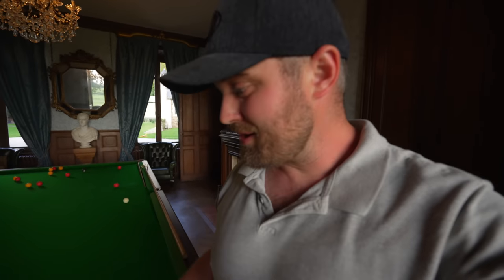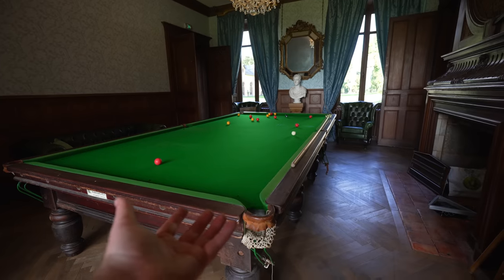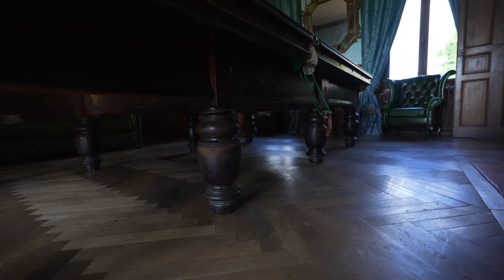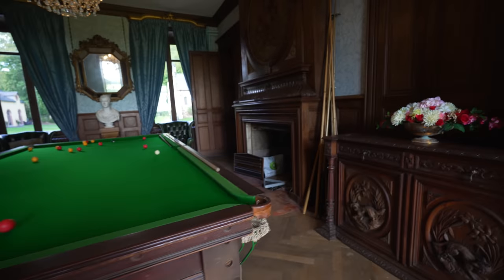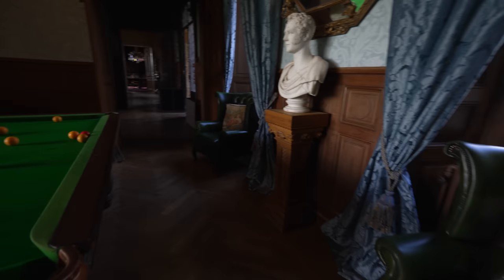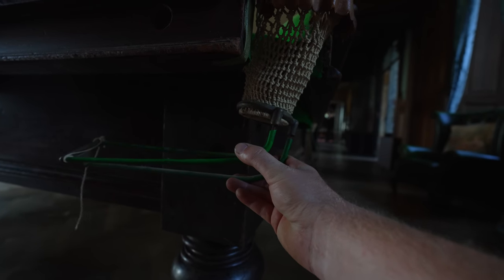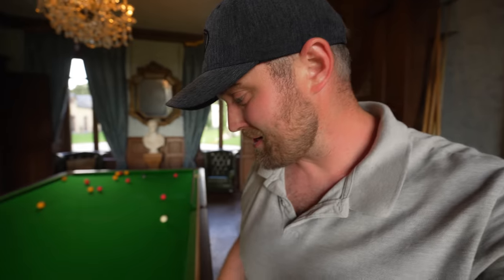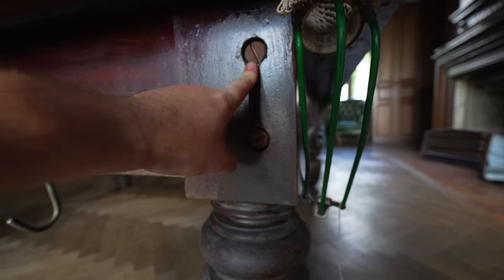A Chateau Bargain